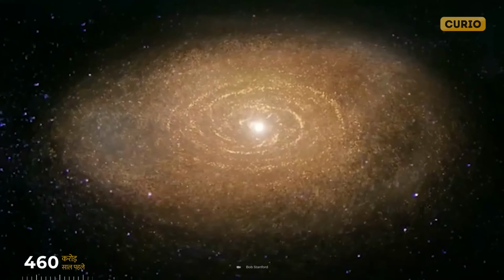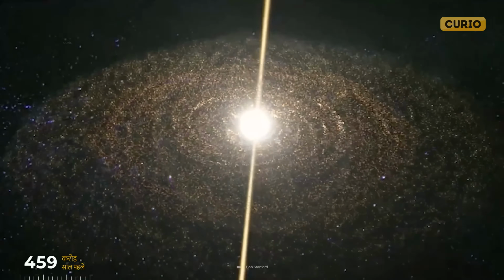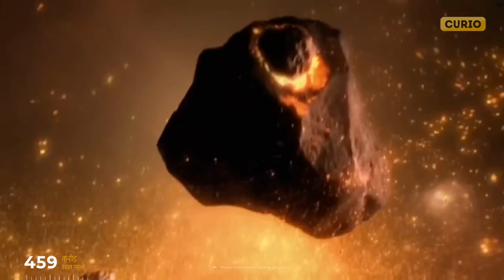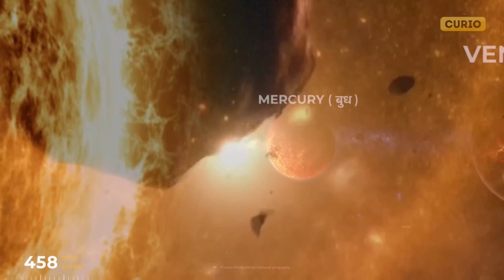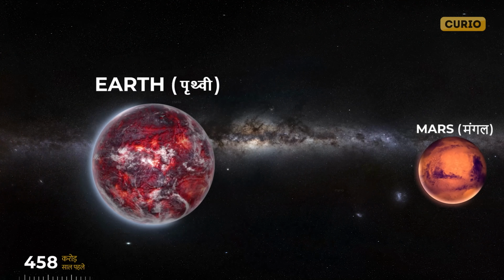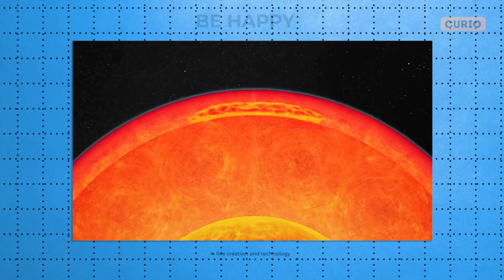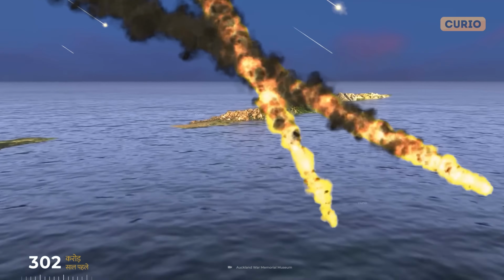How was the earth created? How did life begin on earth?🌍🔥 (Most Realistic Animation!)" Part 1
Presenting the formation of earth based on core accretion model theory ( most popular )IN ENGLISH , This theory model suggested that before the formation of the Earth, the solar system was a cloud of dust and gas known as the solar nebula. Due to gravity, the materials were collapsed in on themselves as they began to spin, which formed the sun in the center of the nebula. Small particles are bound into large particles by gravity. The solar wind swept away lighter elements leaving heavy rocky materials to create a terrestrial world. With heavy elements colliding and binding together, Earth's rocky core formed first. Dense material sank to the center and the lighter pieces created the crust. Gravity captured some of the lighter elements that make up the planet's early atmosphere.

then the whole 4.5 billion processes happened for this, watch this video.

Research credit ( हमने यह जानकारी कैसे एकत्र की - how we got this information  )
NASA
Life: Origin, evolution, extinction: the epic story of life on earth by a new scientist ( book )
The Planet in a Pebble: A journey into Earth's deep history by Jan Zalasiewicz ( book )
BBC
and more.

*ANIMATION AND GRAPHICS
LIVE PRODUCTION, HADEN BIOSCIENCE, Tokyo institute of technology, NASA, KAKENHI , BE HAPPY MEDIA , CURIO
and more.

copyrighted used material and other stuff like